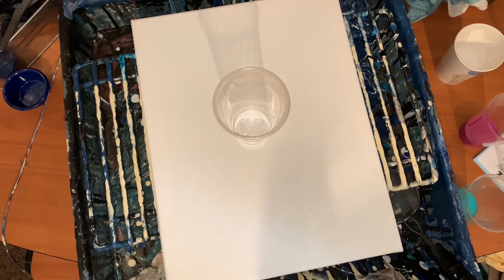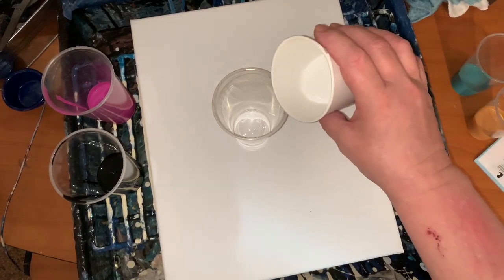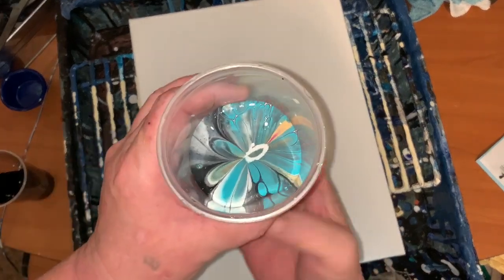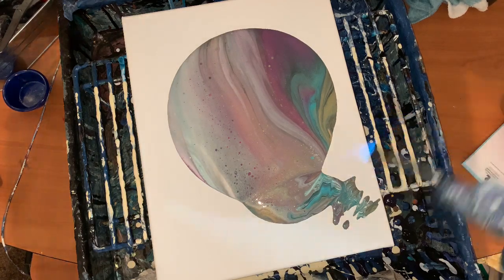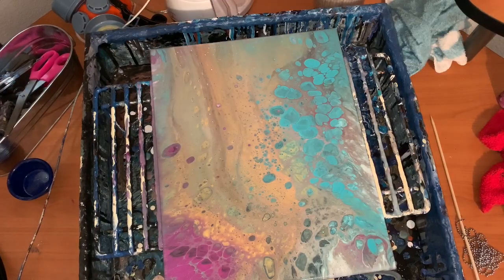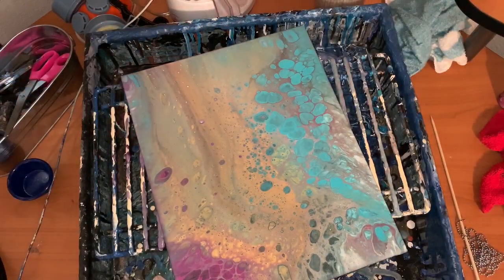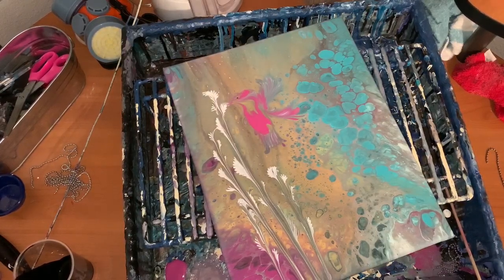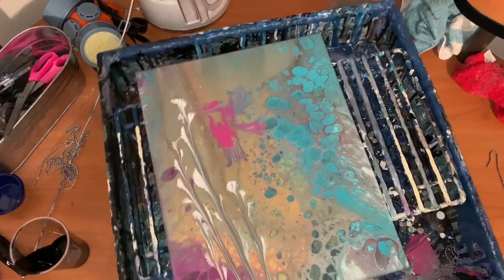Pretty little chain pull hummingbird and flowers on a flip cup acrylic pour painting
Flip cup 11x14 chain pull
Wasn’t sure if I really liked it so I added a chain pull hummingbird and some flowers LOL it’s cute! I can always touch up the hummingbird once it’s dry and paint that gold that’s around the hummingbirds neck with a little pink purple and some highlights. And make her eyeball just a little bit bigger.￼

If your ever interested in purchasing any of my paintings please free to ask.